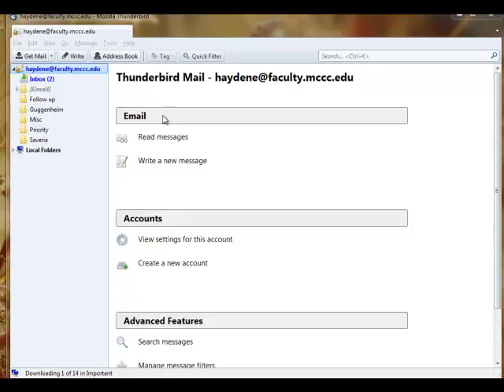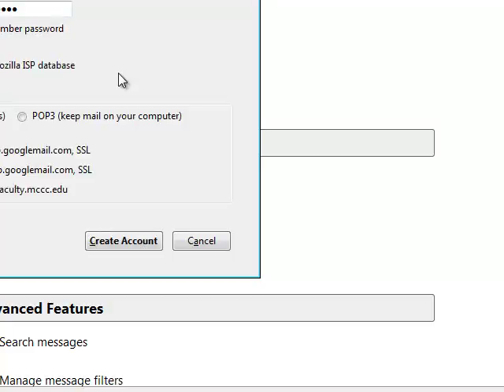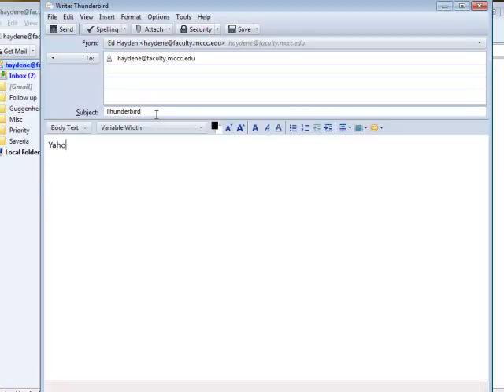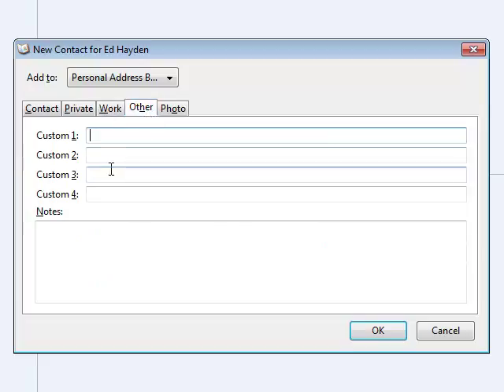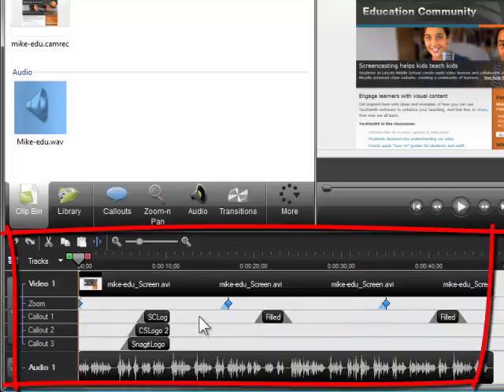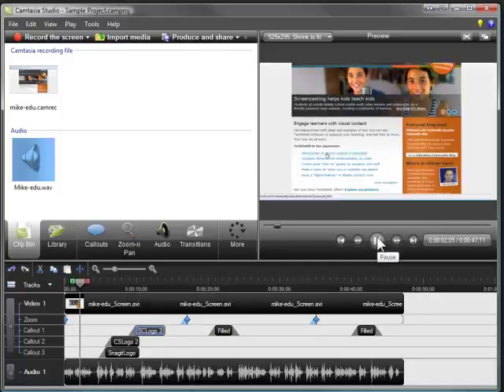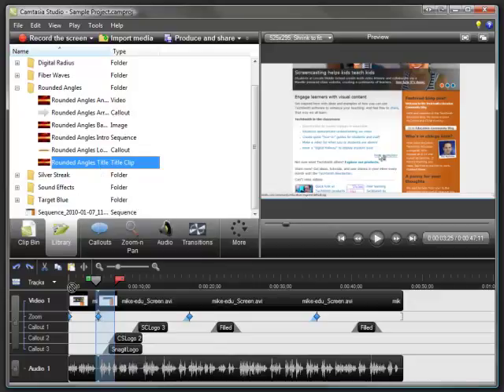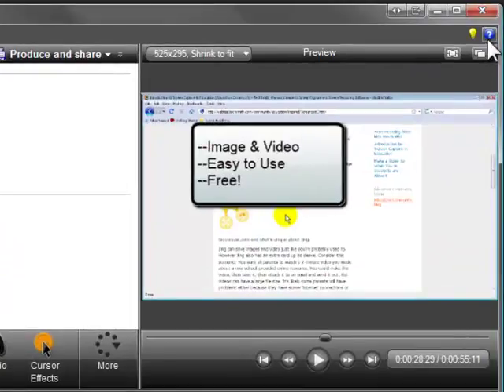TBConfig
Thunderbird Setup